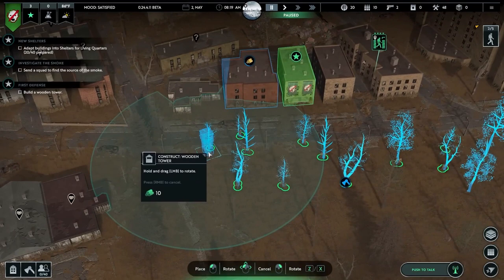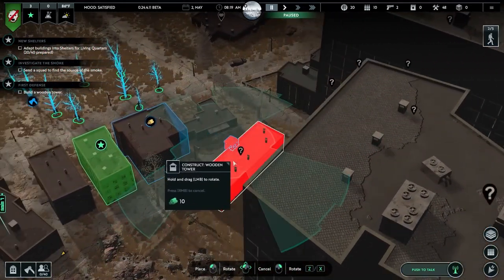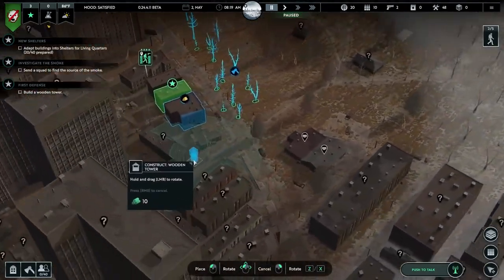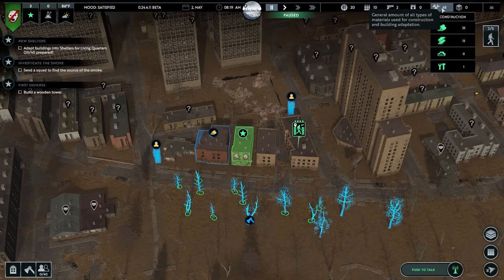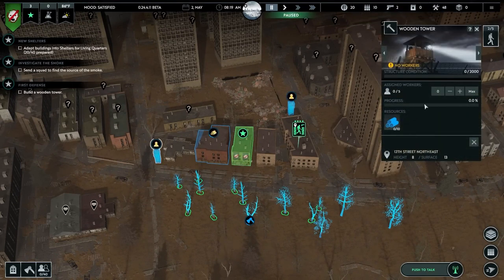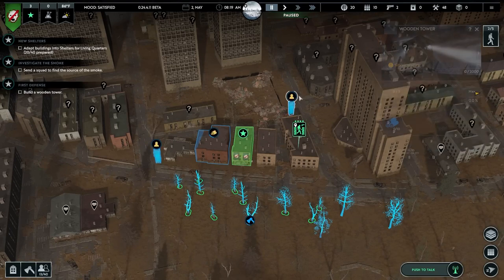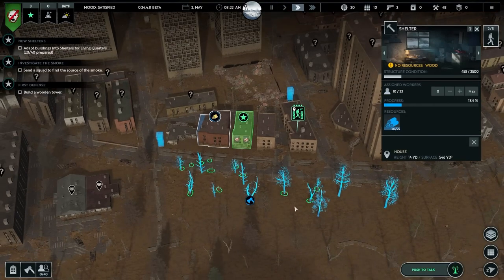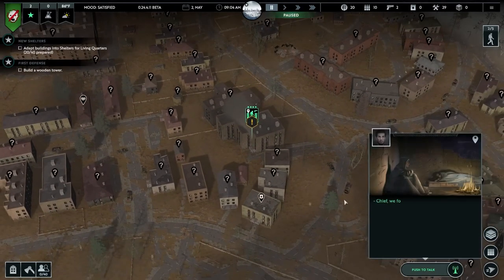Survive & Thrive in Infection Free Zone: Essential Beginner's Guide!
Ready to conquer the zombie apocalypse? 🧟‍♂️ Dive into our comprehensive guide for beginners in 'Infection Free Zone' and master the essentials of survival! From choosing the right difficulty settings to food production and base defense, we cover all the vital strategies you need to know. Perfect for new players looking to make a strong start and avoid common pitfalls. Don’t just survive, thrive!